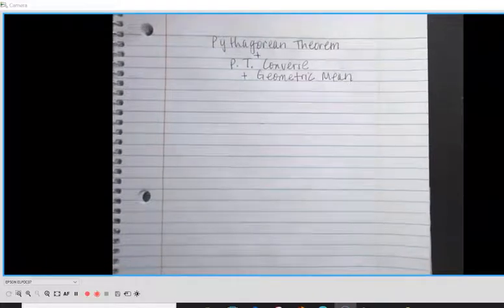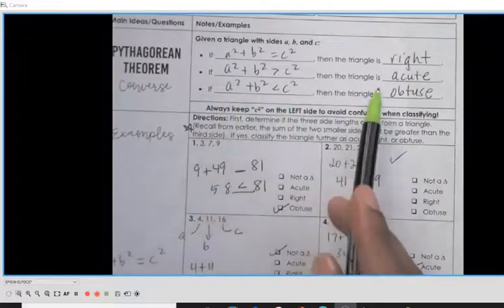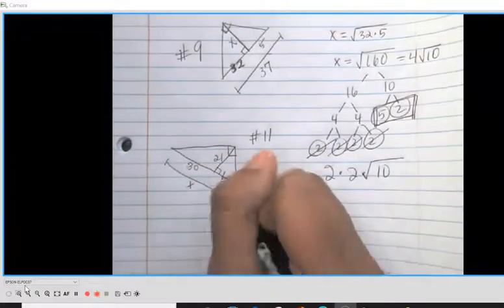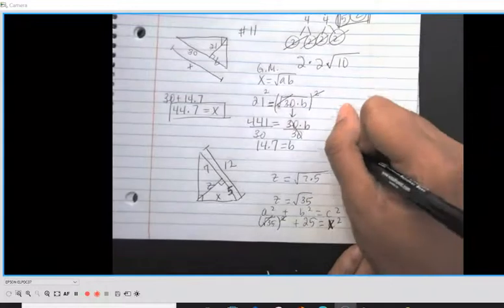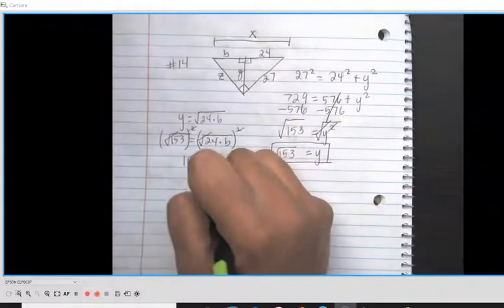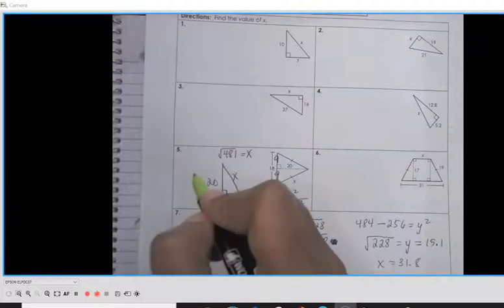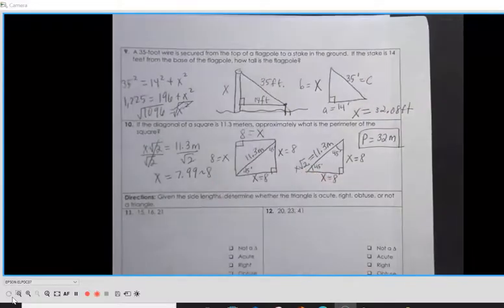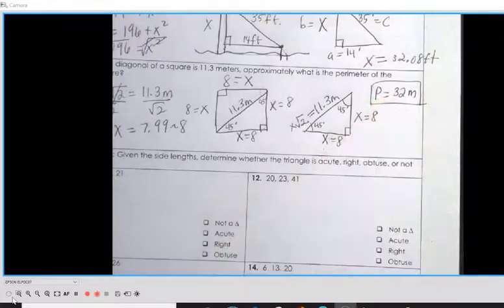Pythagorean Geometric Mean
This video pythagorean and pythagorean converse plus geometric mean